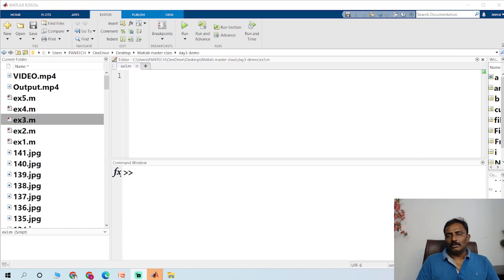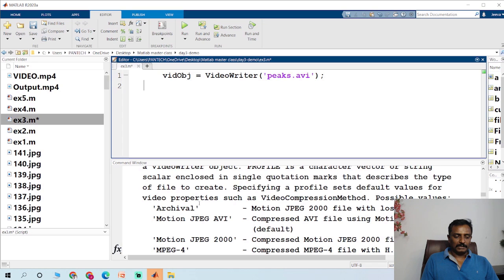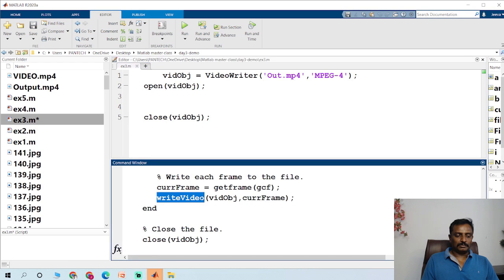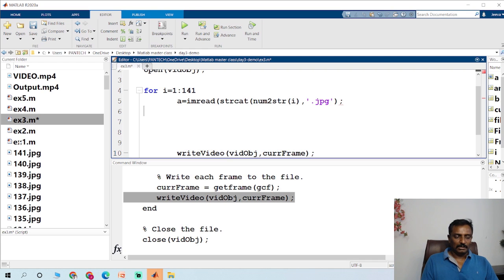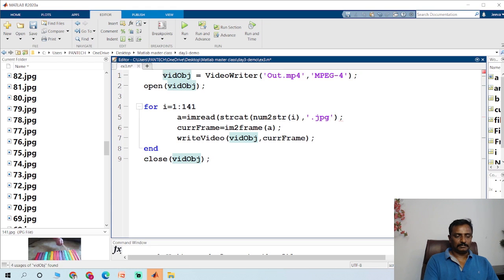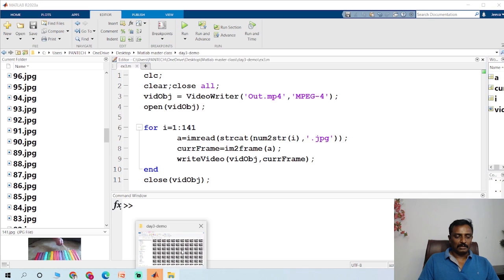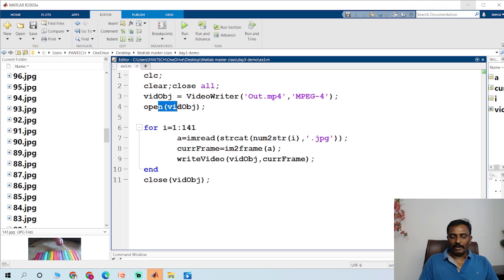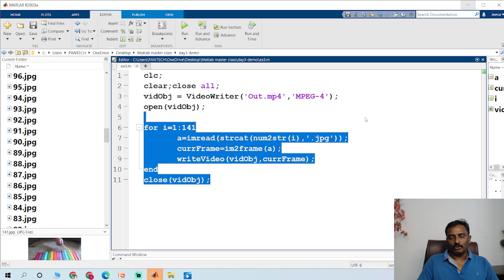How to Create Video from Images using Matlab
📷➡️🎥 Master the art of video creation with MATLAB! In this comprehensive guide, we'll explore the steps to convert a series of images into a seamless video. Perfect for beginners or those looking to enhance their MATLAB toolkit, this tutorial covers everything from image import to video export. Dive in and unlock the cinematic potential of your image datasets!

📢 NOTE 📢
For any general inquiries, please reach out through: